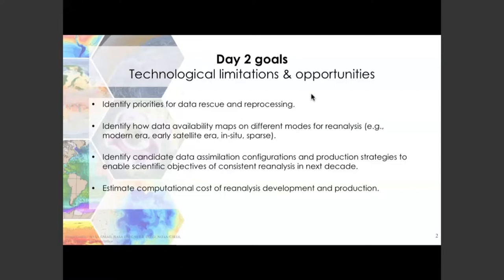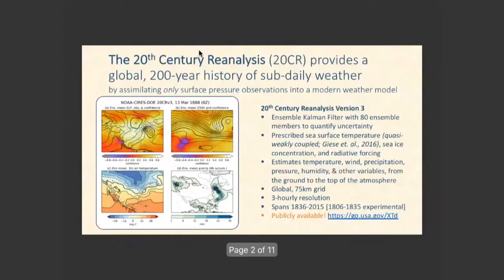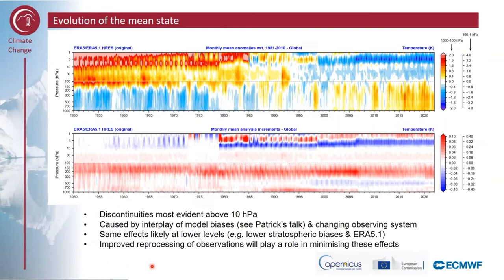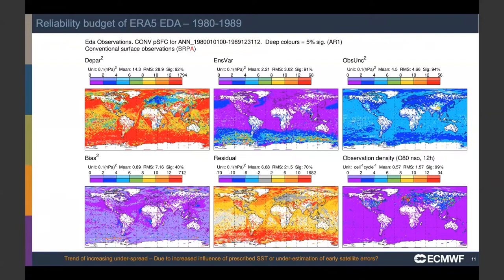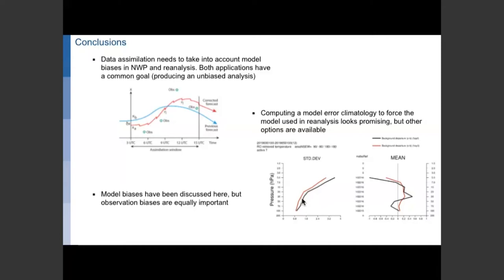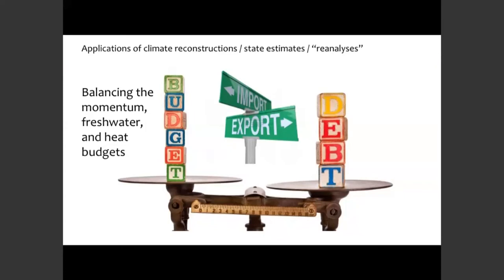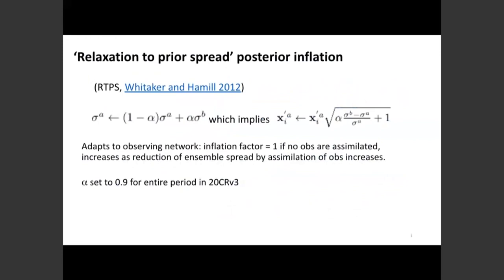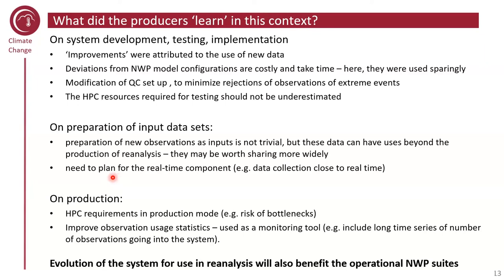US CLIVAR Workshop on Future US Earth System Reanalysis: Day 2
This community workshop aimed to develop a shared scientific, technological, and application vision for the future of the US reanalysis efforts.

00:00 Introduction
28:17 Laura Slivinski, CIRES/NOAA PSL
50:14 Bill Bell, ECMWF
1:11:31 Mark Rodwell, ECMWF
1:30:17 Patrick Laloyaux, ECMWF
2:02:38 Sergey Frolov, NOAA PSL
2:21:29 Patrick Heimbach, University of Texas at Austin
2:42:10 Jeff Whitaker, NOAA PSL
3:03:22 Anca Brookshaw, ECMWF/Copernicus
3:27:13 Discussion